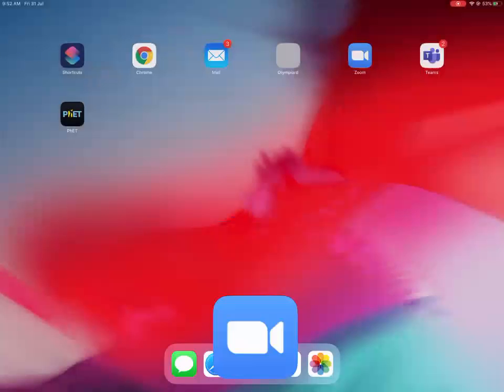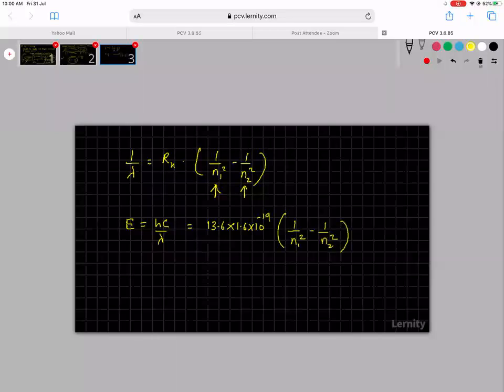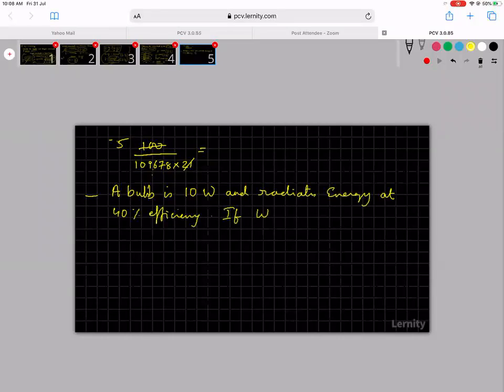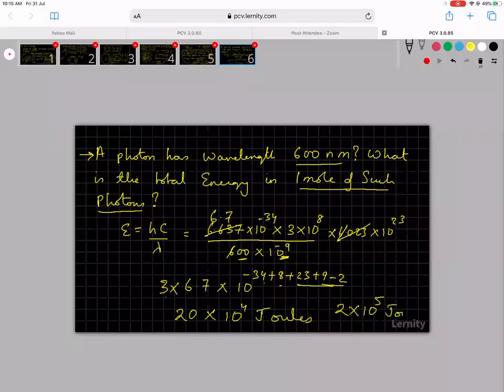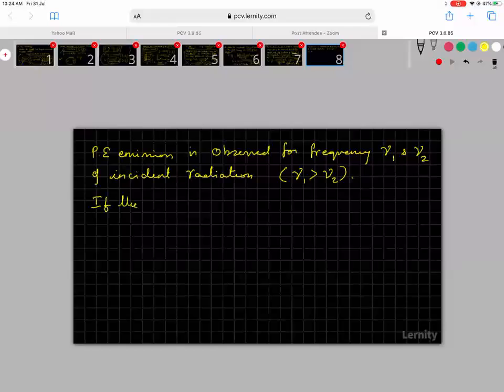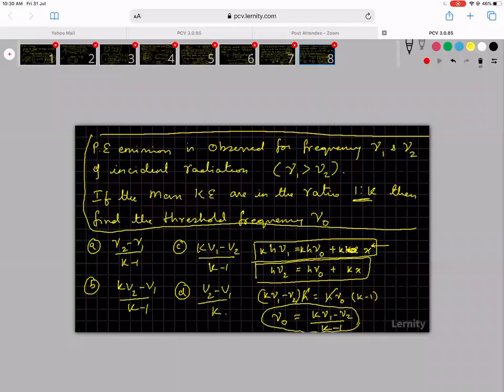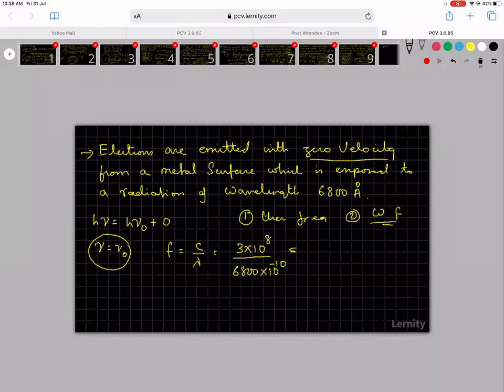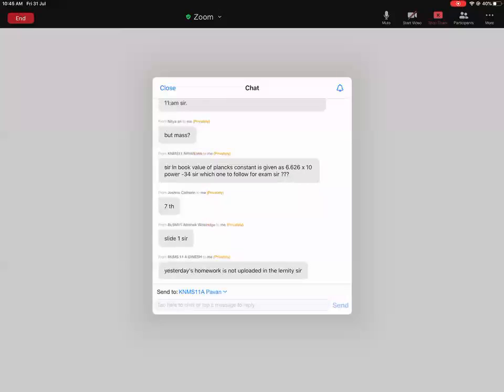July 31 - 11th NEET - Chemistry - SZ2